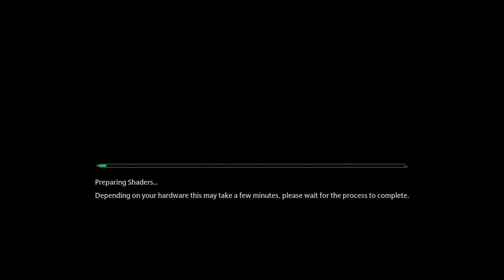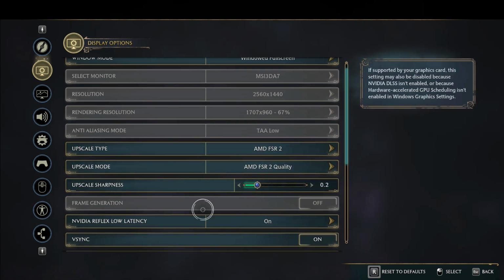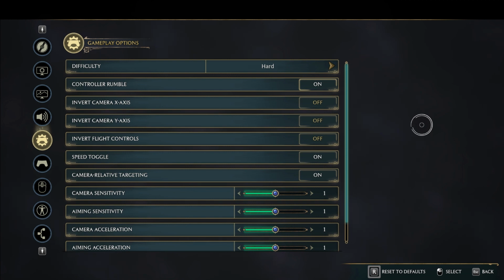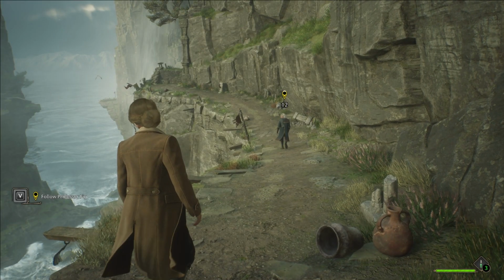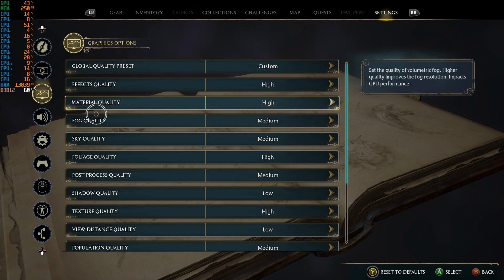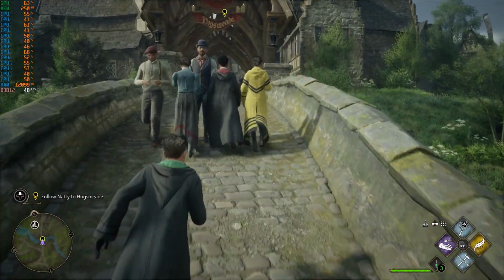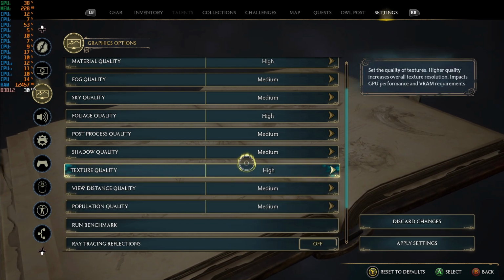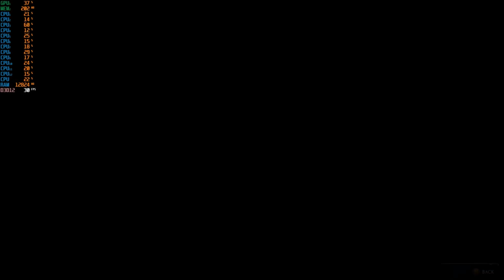Hogwarts Legacy PC graphics test GTX 1660ti & RTX2060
Video shows all settings and options along with the game running in 1080p mode with full on screen read out for fps,gpu,cpu and a lot more. Also included are my thoughts on the game.

Game running on-
Ryzen 2700 8c 16t cpu
GTX 1660ti 6gb
16gb DDR4
Game installed on gen 3 NVME ssd
Win 10 Pro on M.2. ssd
Recording to Intel ssd
Latest day one drivers installed.

Mainly tested on-
Dell G7
Intel i7 9750H 6c 12t
RTX 2060 6gb
16gb DDR4